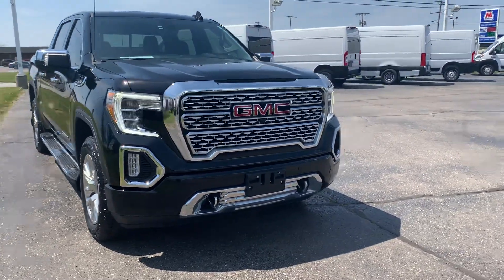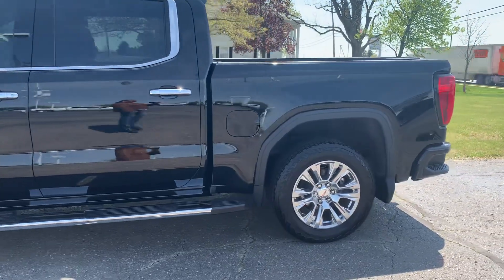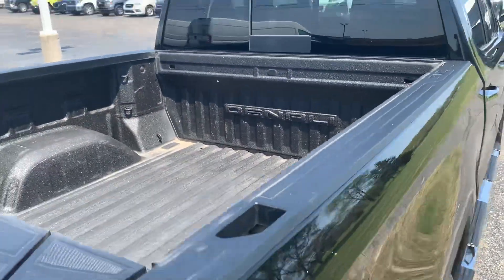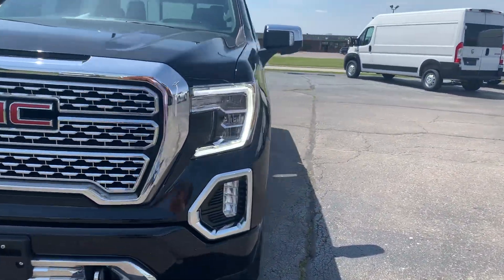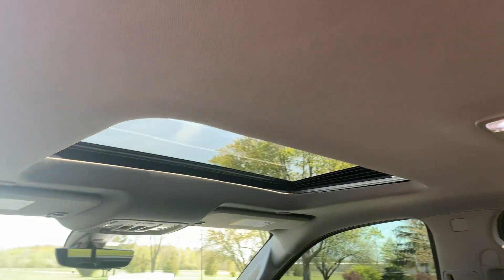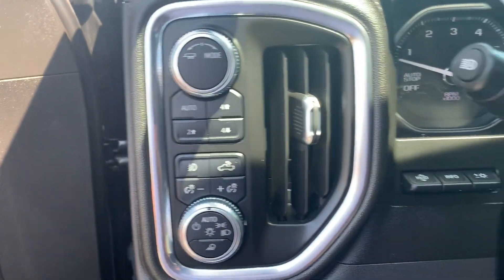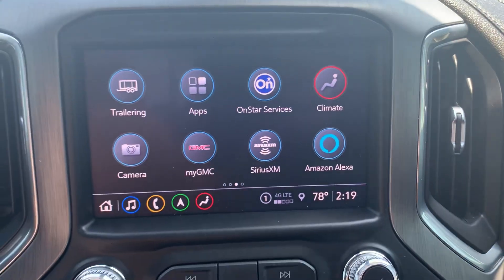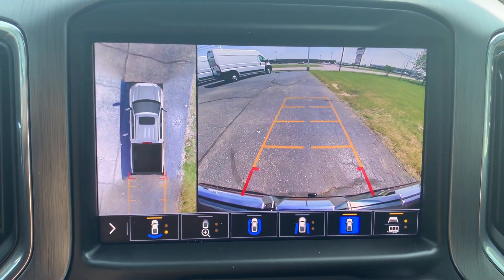Used 2021 GMC Sierra 1500 Denali Walk Around (A332623)